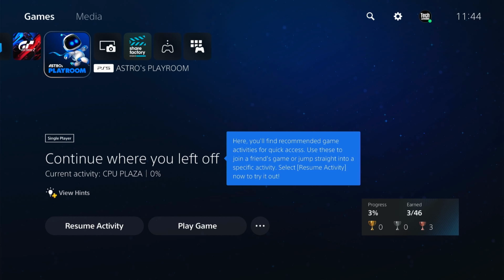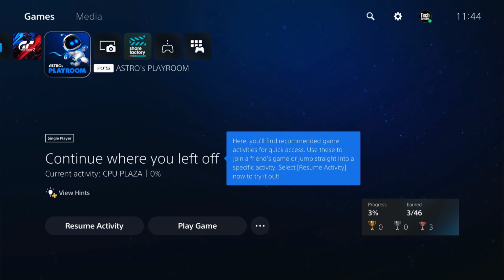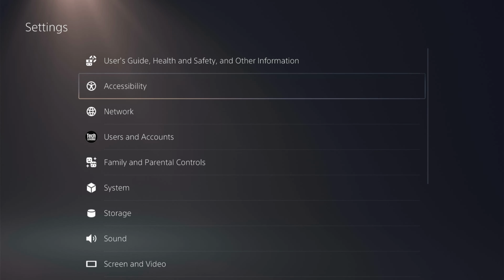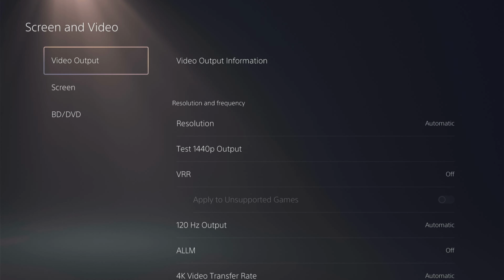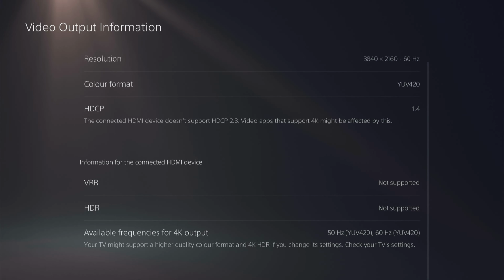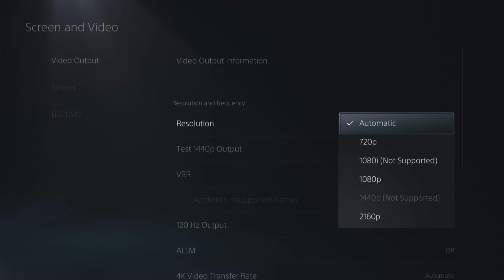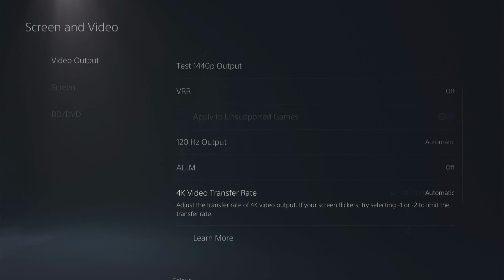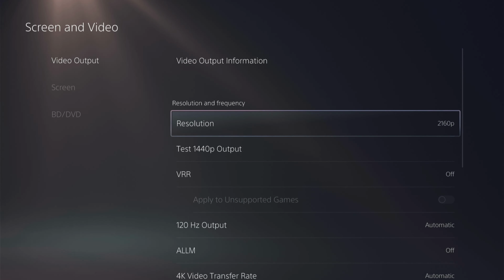PS5 - How to Improve Graphics & Resolution Tutorial! (For Beginners)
In todays video we are going to learn How to Improve Graphics & Resolution on the PS5 in this quick tutorial for Beginners.